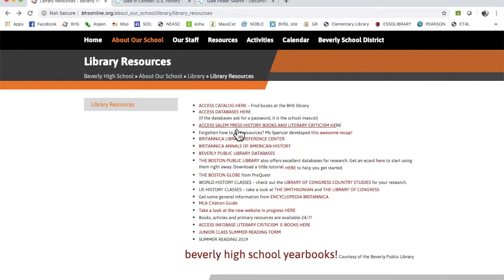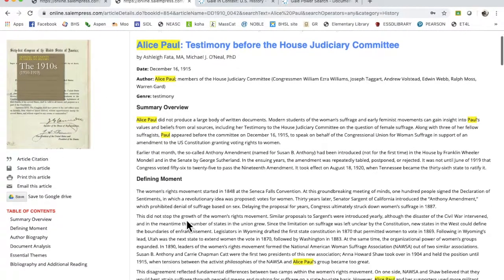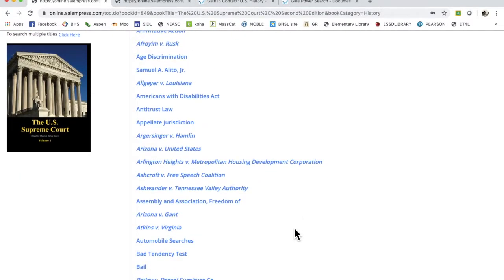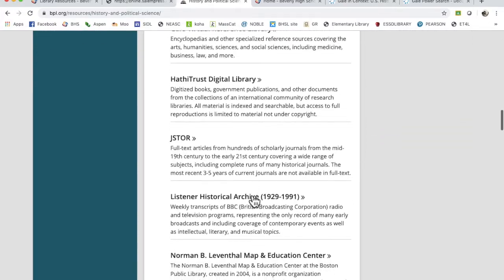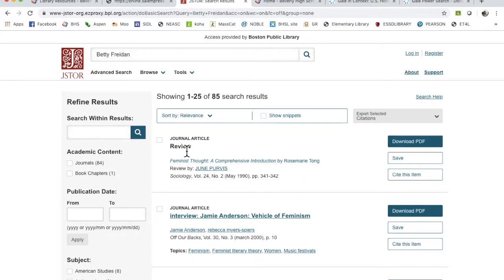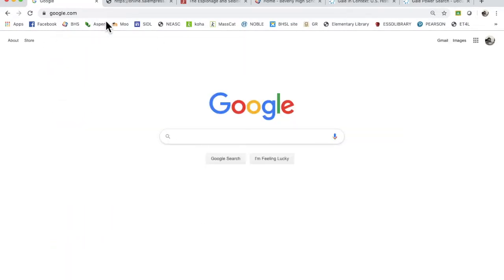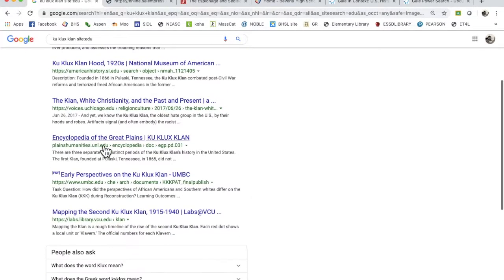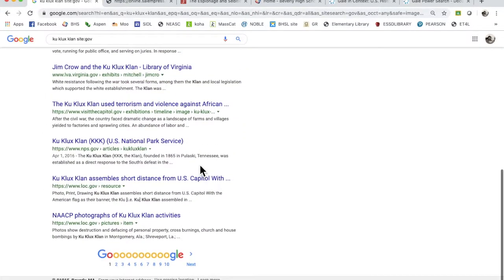Brotherton 2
This section shows the Salem Press databases, JSTOR and just a wee bit about the internet.